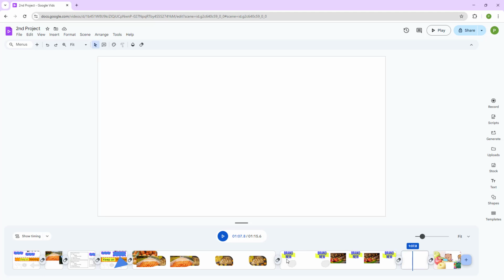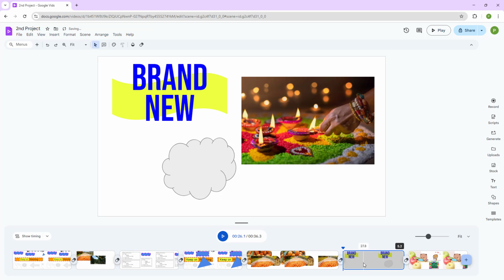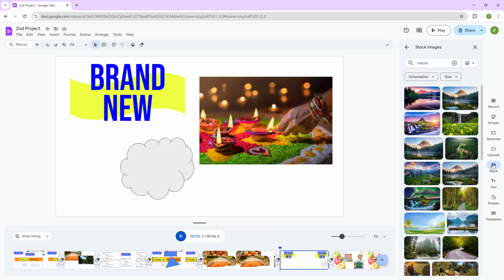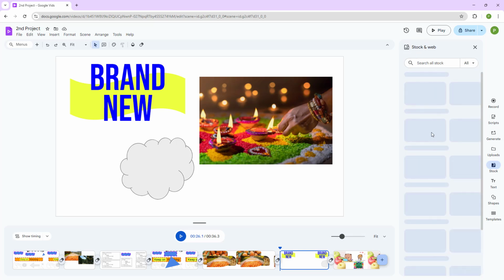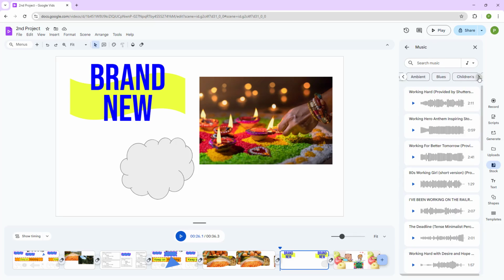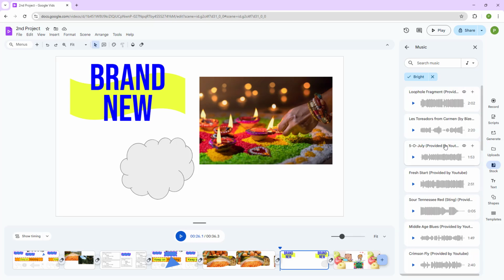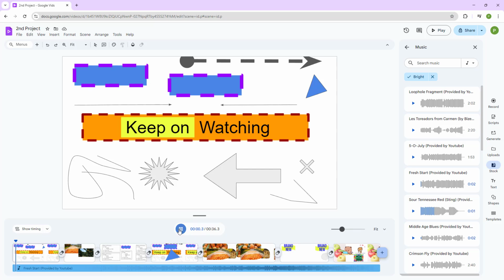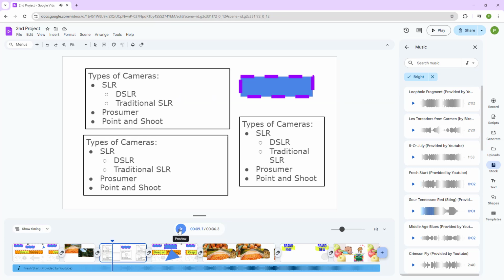Google Vids - Lesson 26 - Adding Stock Music and keeping it across Multi Scene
In this tutorial, we will be discussing about Adding Stock Music and keeping it across Multi Scene in Google Vids, including accessing the latest features and ensuring you're using the most current version available in your Google Workspace account.